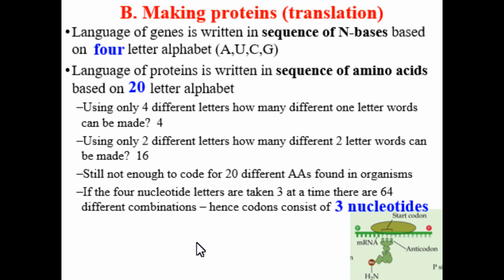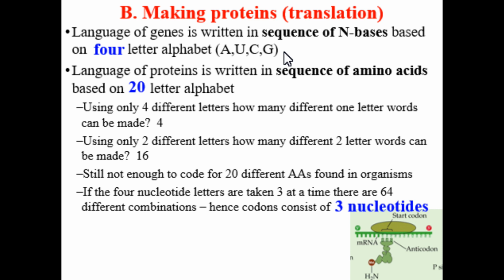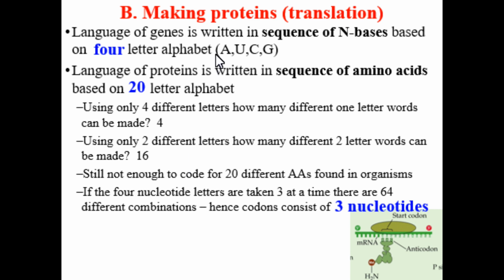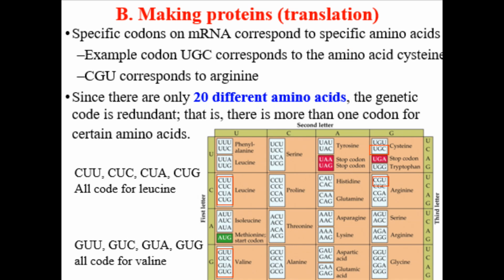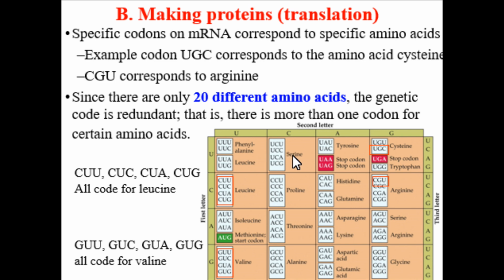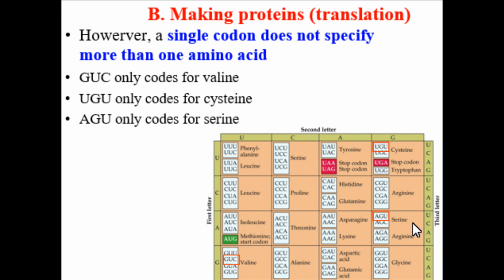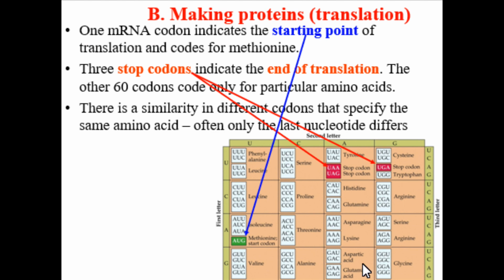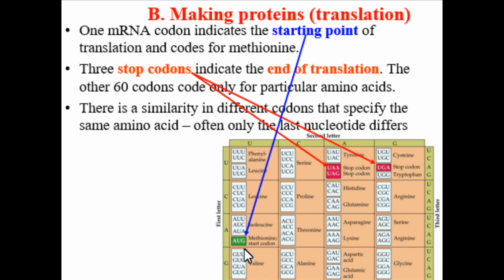Fri Oct 26 Part 2